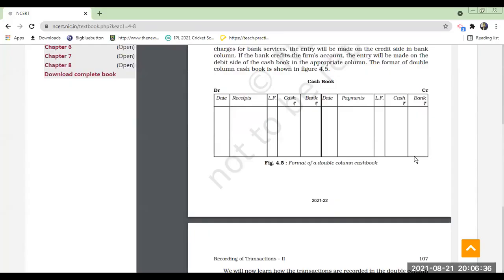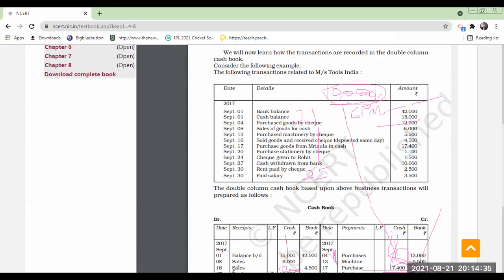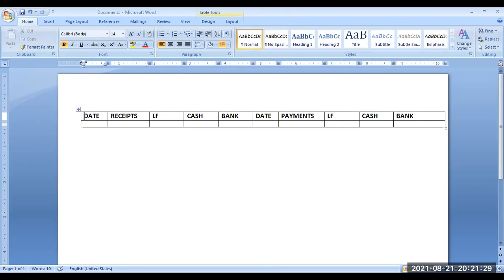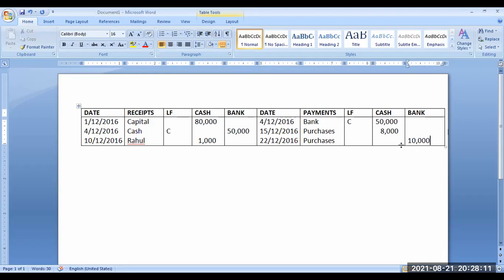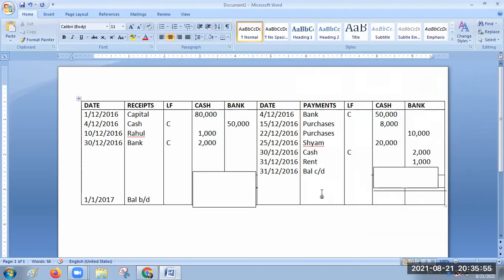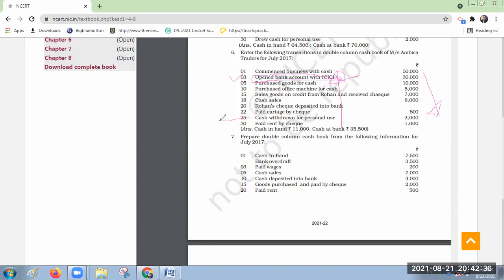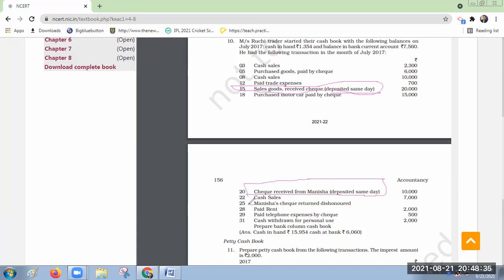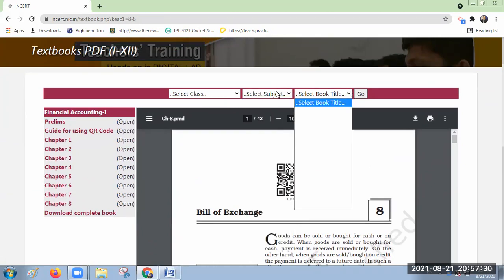23# intermediate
INTERMEDIATE ACCOUNTING DOUBLE COLUMN CASH BOOK BANK COLUMN CASH BOOK RECORDING OF TRANSACTIONS RAMESH COMMERCE BCOM NCERT XI CLASS ACCOUNTANCY